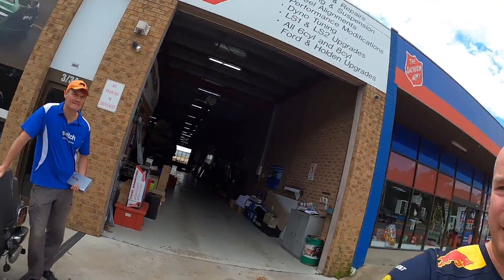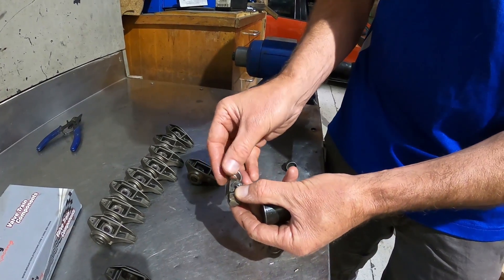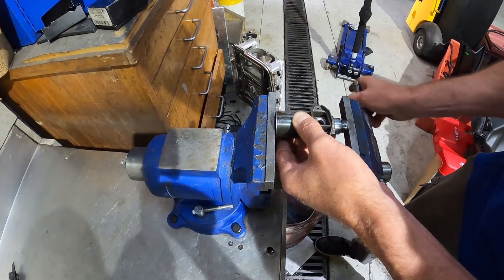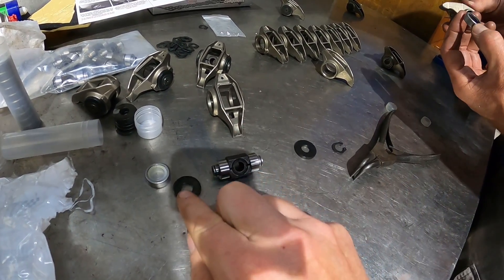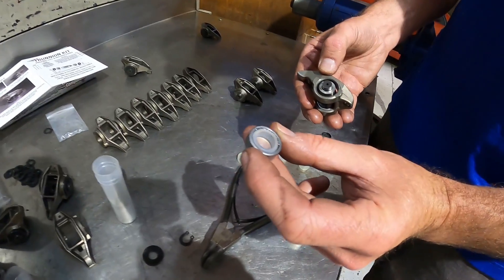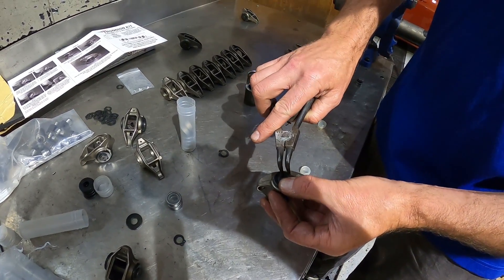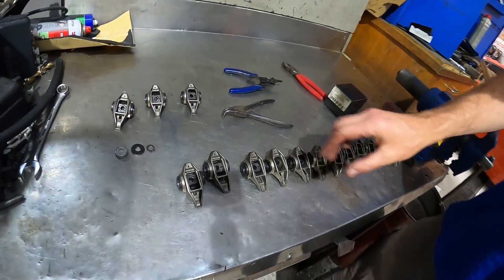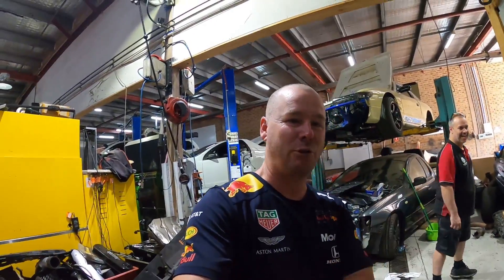LS Rocker BTR Trunnion Upgrade | 500hp LS 6.0L Engine Build Part 3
In this episode we show you how to upgrade your factory LS rocker arm trunnions with a BTR LS Rocker Upgrade kit.  Factory trunnions are a known failure point on LS series engines and this upgrade will give you peace of mind at high RPMs.  We have chosen the V2 Brian Tooley Racing Trunnion Upgrade kit.  A huge thank you to Marcus and the team from Gentech Performance for allowing us to film in the shop and also show us how the experts fit these trunnions.

This upgrade is part of a series of upgrades we are performing on our L77 6.0L engine for the new race engine for our Holden Commodore VE SS track ute.  We will shortly be upgrading the heads and camshaft with target power output in excess of 500hp normally aspirated.